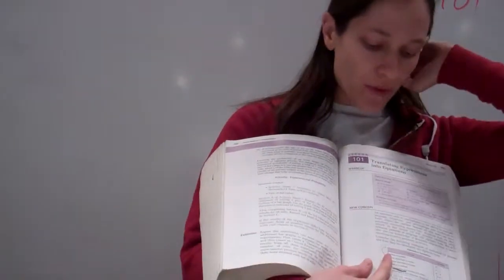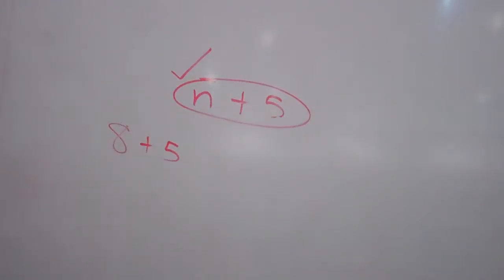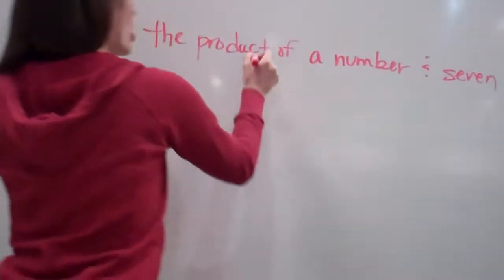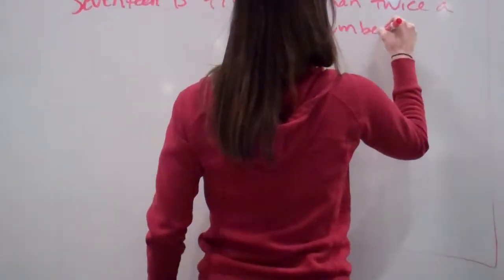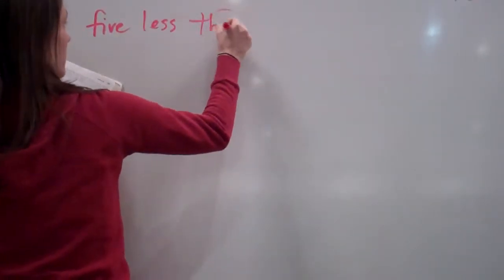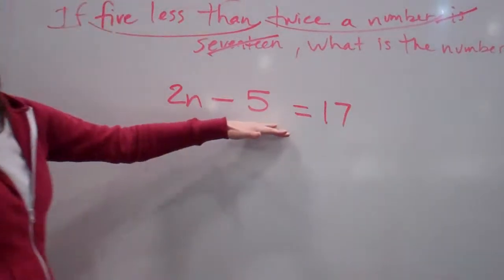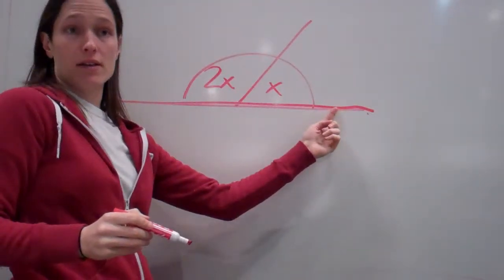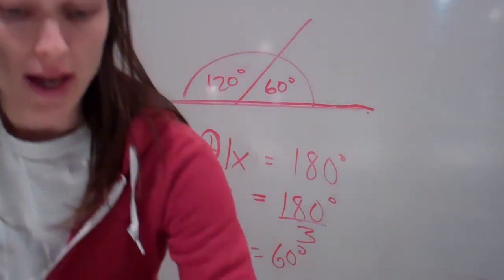7 101 - Translating Expressions into Equations